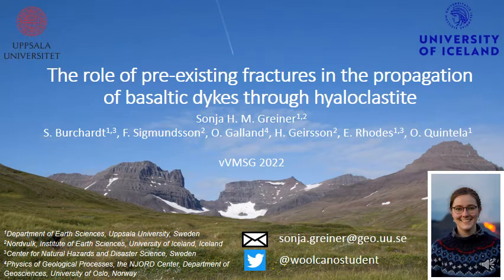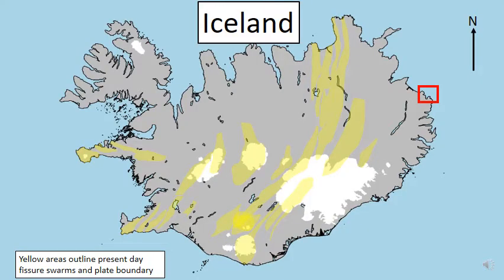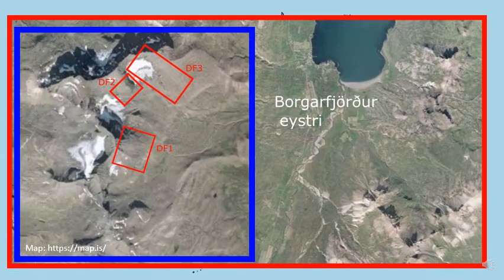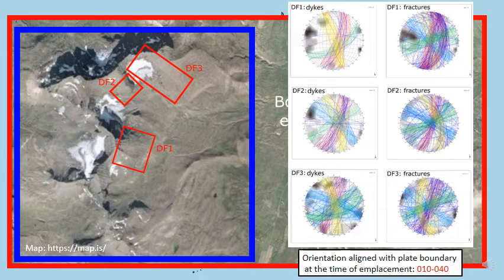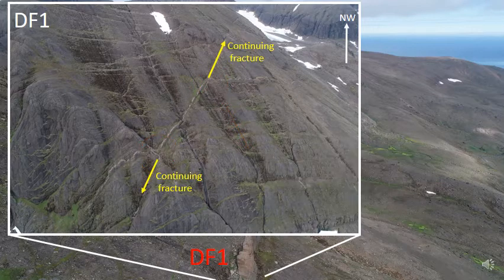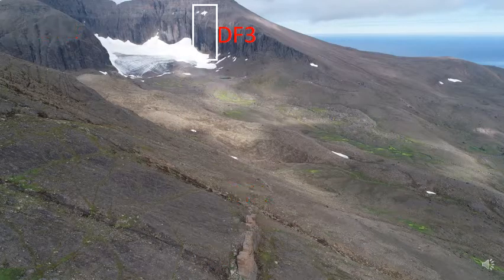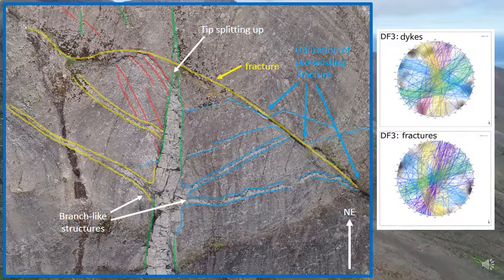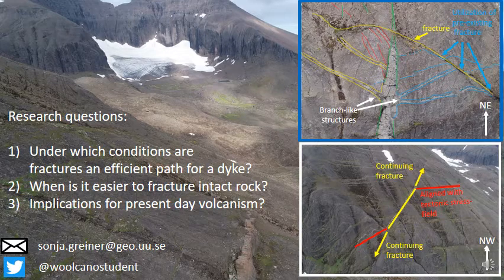Sonja Greiner (Uppsala University) VMSG Conference 2022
In this flash talk Sonja Greiner (Uppsala University) shares their work on 'The role of pre-existing fractures in the propagation of basaltic dykes through hyaloclastite'